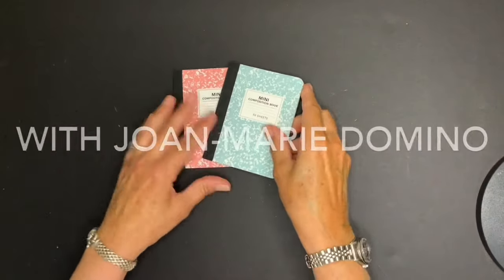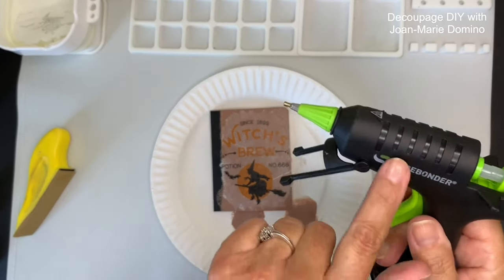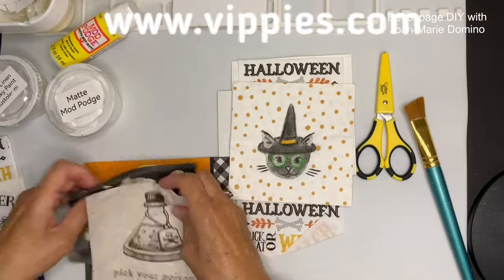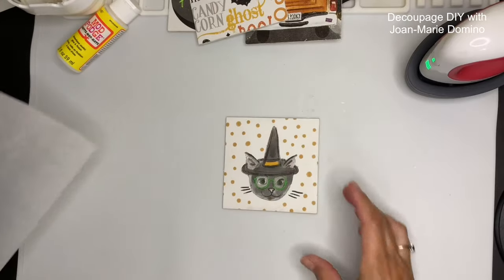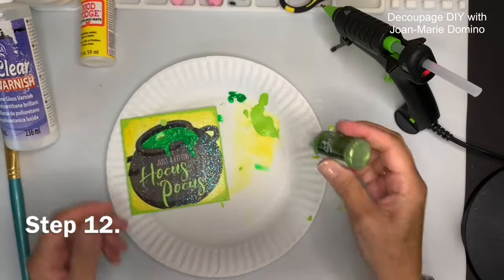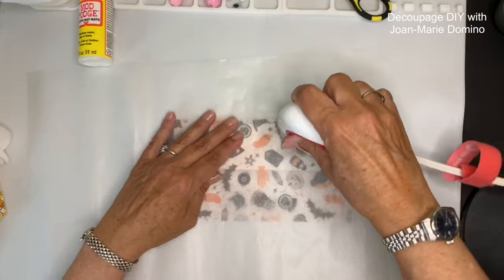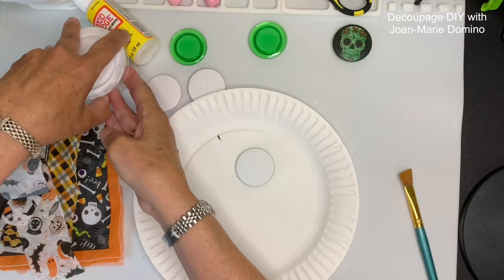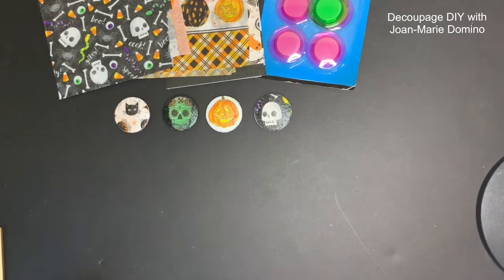4 HALLOWEEN DOLLAR TREE DIY’s / MAKE TRICK-OR-TREAT GIFTS / MUST SEE NAPKIN DECOUPAGE SURPRISE! 😄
Looking to make for Halloween decor, and gifts for trick or treaters?
I have put together 4 Halloween Decoupage DIY’s just for my Decoupage, Card making, Mod Podgers and paper crafting friends!
In each project I take you step-by-step making these DIY’s beginner friendly!
I show you how to use all the supplies and give you all the links to purchase!
I am using fabulous napkins from Vippies Deigns and a couple of their wood blanks products!

NAPKINS and WOOD BLANKS from VIPPIES DESIGNS DECOUPAGE NAPKIN SHOP

Mod Podge Matte Glue
Glue Gun, fine tip, Surebonder
Glue Stick mini’s for fine tip Surebonder glue gun
Finger Sander
Craft iron by Cricut
Reynolds Parchment Paper
Sponge pouncer with replaceable sponge heads
Sponge pouncer multi-size set
Rustoleum chalky white spray
Mementos stamp pad in Sweet plum
Mementos stamp pad in Angel Pink
Mementos stamp pad in Bamboo leaves green
Mementos stamp pad set of 12 with ALL THREE COLORS used in video
DuraClear Sealant in Matte finish
SILICONE CRAFT MAT:
Silicone Crafting Mat

MY FAVORITE CRAFT SUPPLIES:
Mod Podge Fabric Decoupage Glue
Cricut Crafting Iron
Chalky Rustoleum Paint brush-on Linen White
Mini magnets for crafts/refrigerator
Glue gun Surebonder Standard Size
Hot Glue Sticks, Gorilla Glue